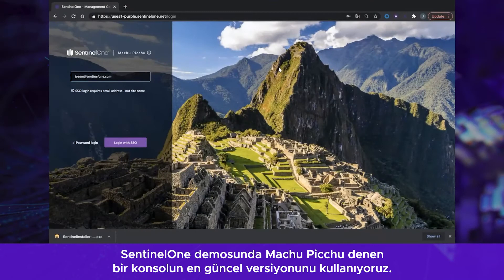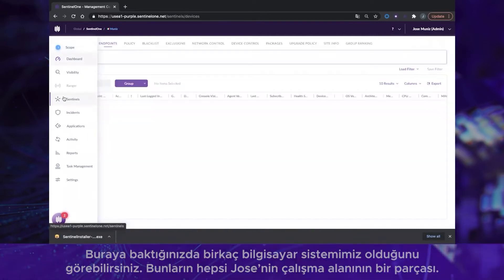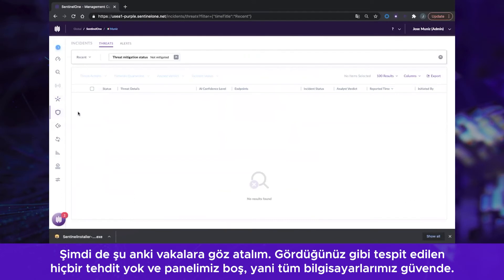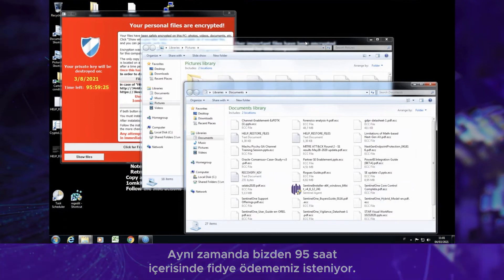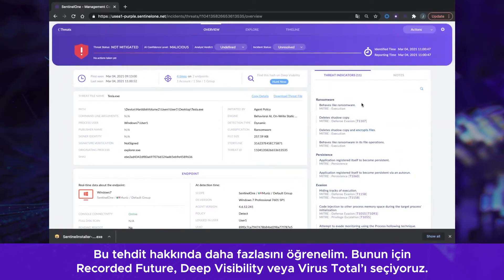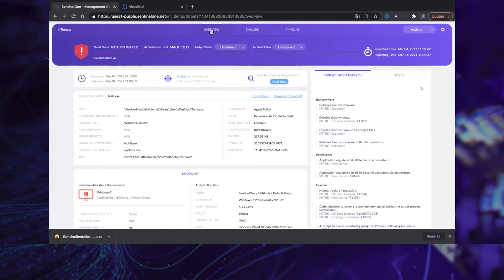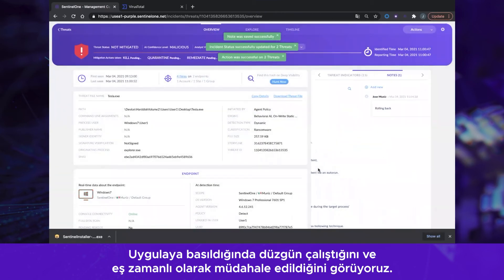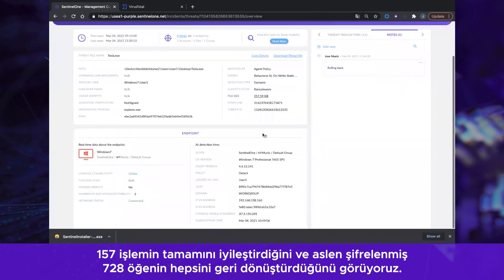SentinelOne Ransomware Demo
SentinelOne platformunun bilgisayarınızdaki tehditleri tespit etme ve tehditlere müdahale etme özelliklerini göstereceğimiz bu demo videosunu izlemeyi unutmayın!